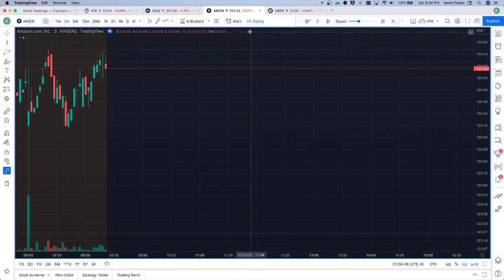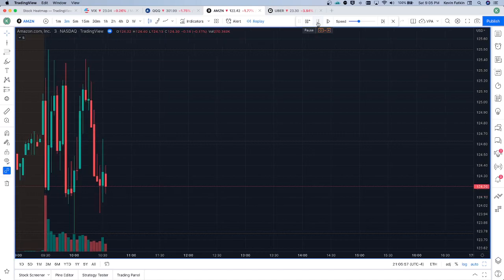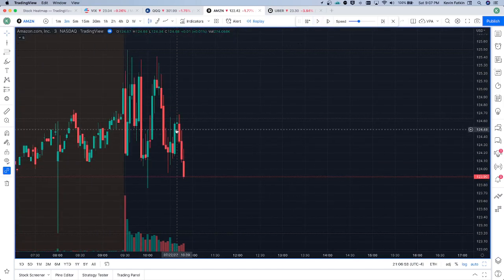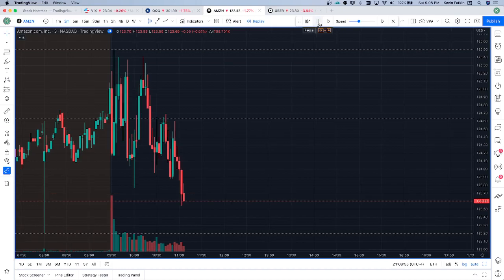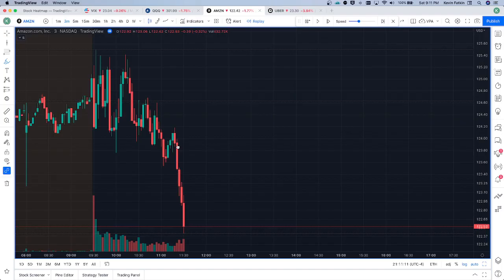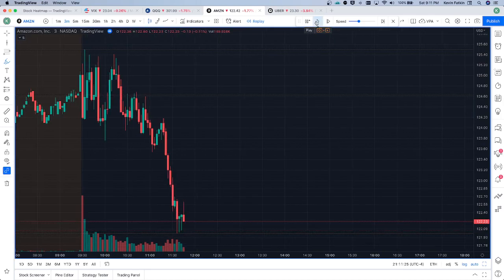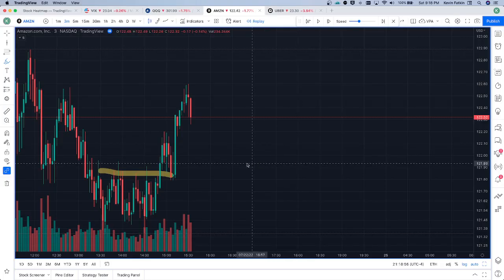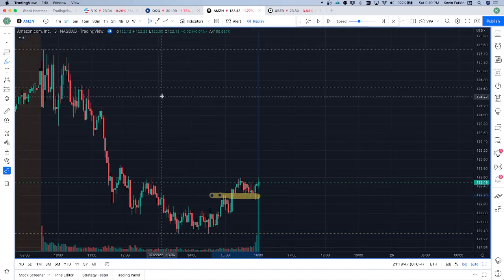Reading Price Action Momentum with Net Flow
In this video I focus purely on reading price action with assistance from Market Net Flow.  Options Flow data is not required for this technique, however it can be useful to confirm what we are seeing on the chart.  I discuss how to determine when a move is losing momentum purely by reading candles with some volume & flow confirmation.